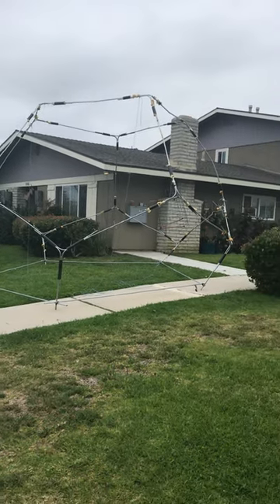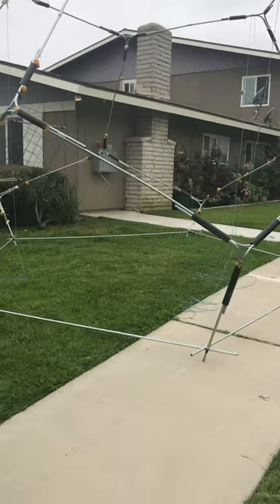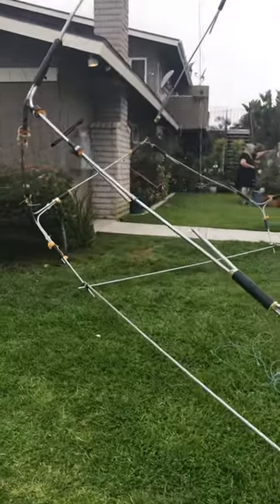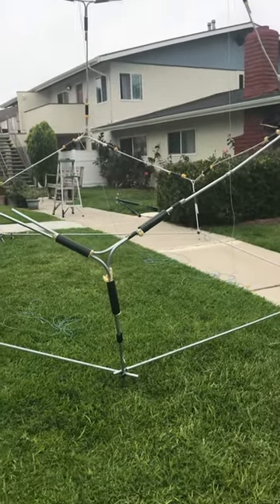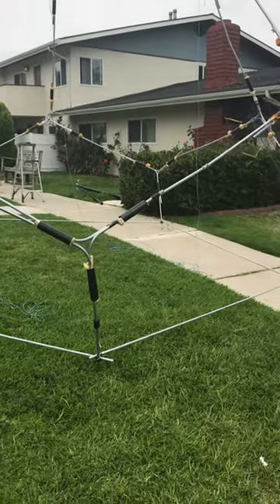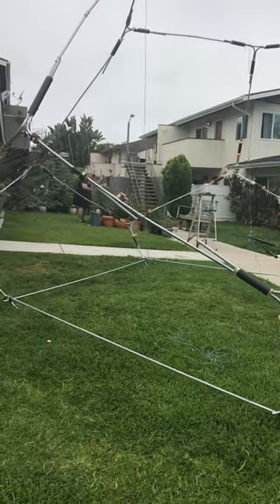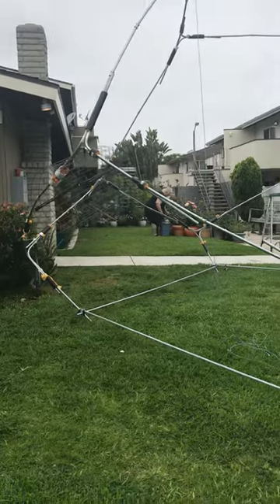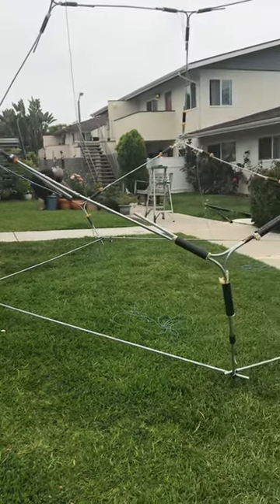‘Small’ drone model airship, dirigible, hybrid drone, etc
Here is a geodesic frame (1/2 finished) that can be used for many purposes. Some of these purposes are prosaic, like a geodesic house. Others are more exotic. Here are some examples.

This framework can be used to construct a drone to carry people and goods through the air. The surface of the drone could be covered with lightweight photo-voltaic cells to collect and provide electricity to the electric motors.  Because you can make the framework very large, the surface of the framework can collect far more energy than is needed to have the motors push the whole drone into the sky..In order to carry large weights like tanks and freight, you could have large helium gas bags inside the drone, so all the motors would have to do to lift the large payloads rather than the weight of the frame and motors.